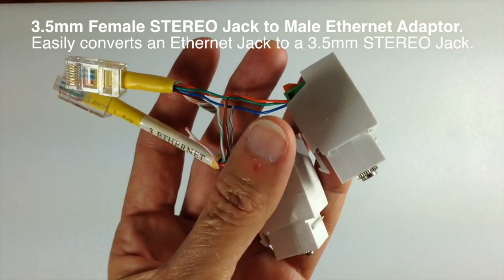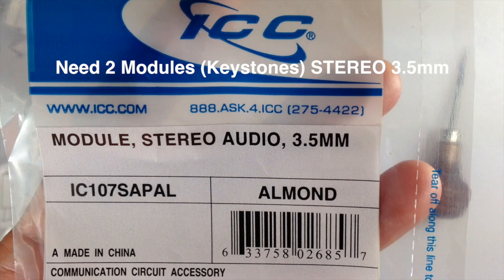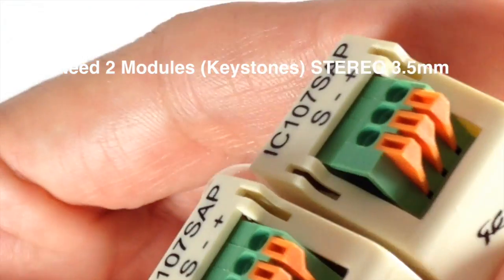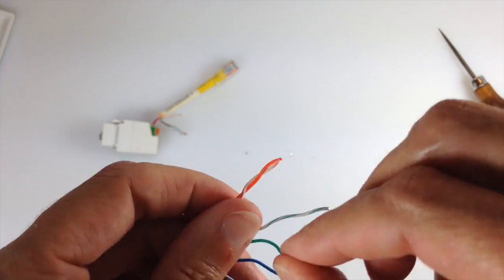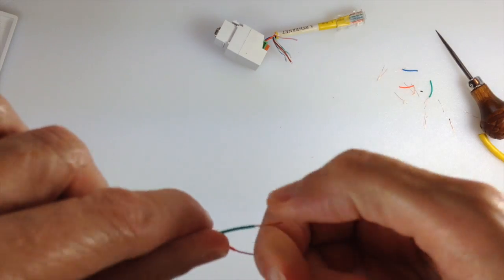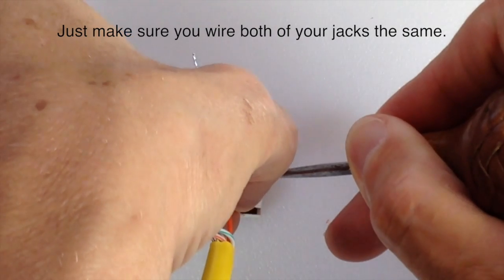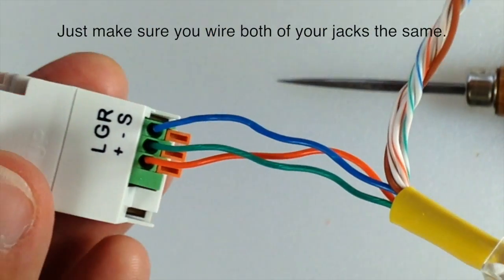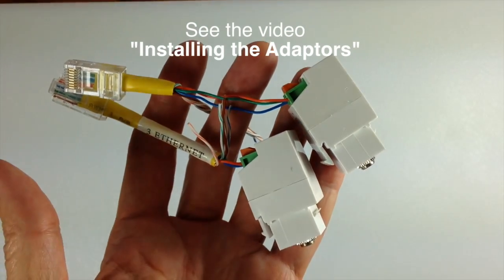Make the 3.5mm Female Stereo to Male Ethernet Adaptor for IR extenders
Make the 3.5mm Female Stereo to Male Ethernet Adaptor.  With this we can change any Ethernet wall jack to a 3.5mm (1/8") Female STEREO jack.  This is handy for installing the Sewell BlastIR IR emitter and extender kit.

One end of every Ethernet in our new homes is terminated in a Patch Panel in the Network A/V Closet (home run) where all the electronics are.

With the Sewell BlastIR IR extender's connecting block in the closet we can connect the block in seconds to any Ethernet in the home, making it easy to control the hidden equipment from the living room or Home Theater with the IR extender.  The adaptors are easy to make and use.  If furniture is rearranged then just move the adaptor to the new location and you are back to remotely controlling your equipment with their original remote controls when you use the Sewell BlastIR IR extender, etc... that has a stereo audio plug on the end of their IR Receiver.

We build custom homes and spec homes so it is important to have available to the home owner all the sweetest options for handling the home automation, home entertainment, and internet needs and demands.

This makes controlling hidden equipment that has an IR Remote Control a snap.  With the equipment in the Network A/V Closet instead of an entertainment center it becomes extremely versatile for controlling and monitoring.

Look for the next video on how all this works together and the wiring diagram.